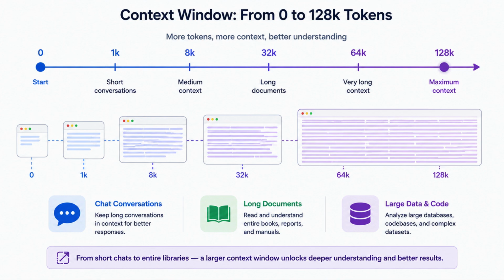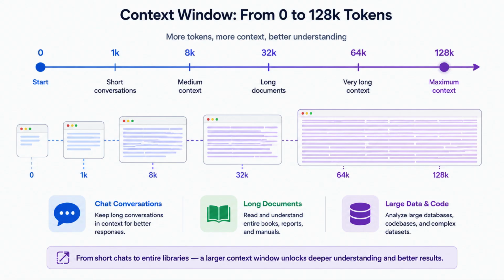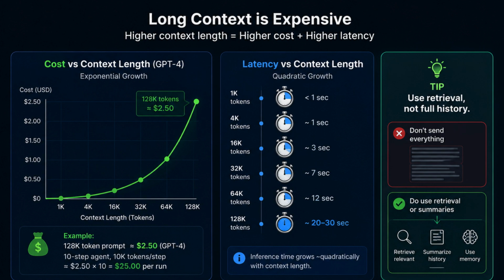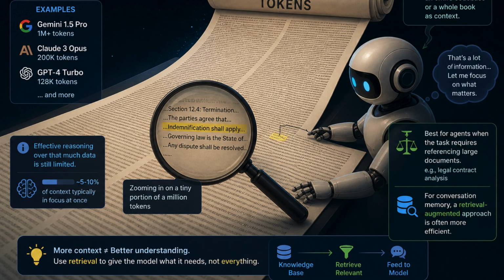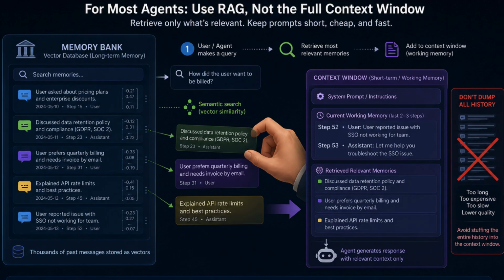CONTEXT WINDOW – THE MEMORY OF LLMS